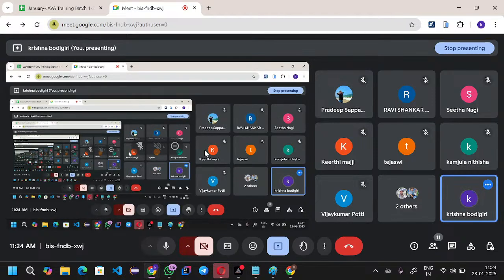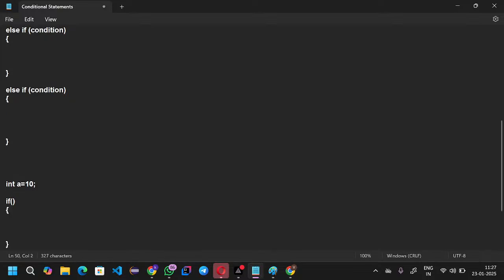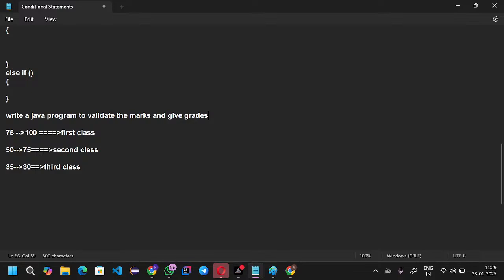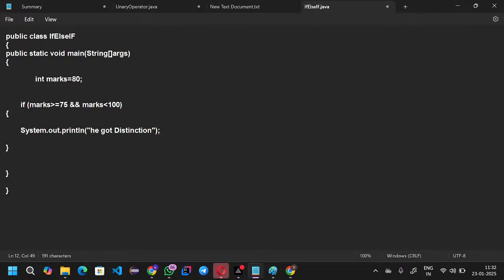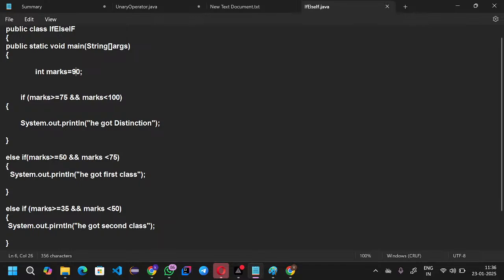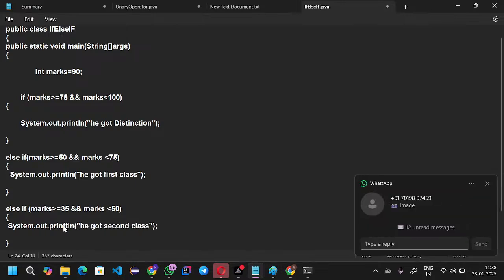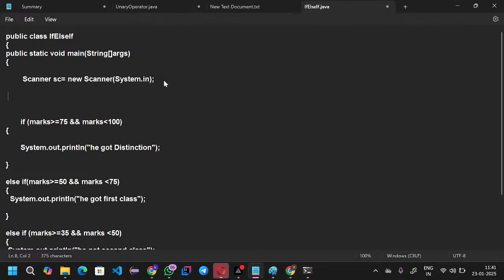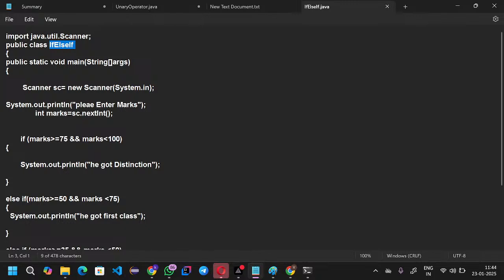class 8 - How Conditional Statements Make Your Code Smarter